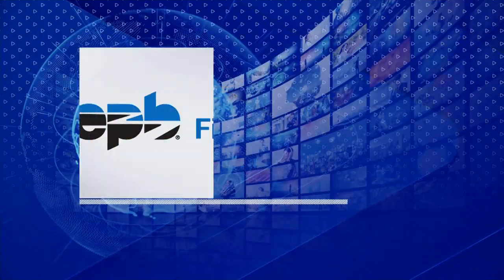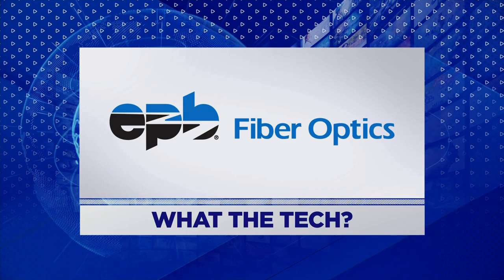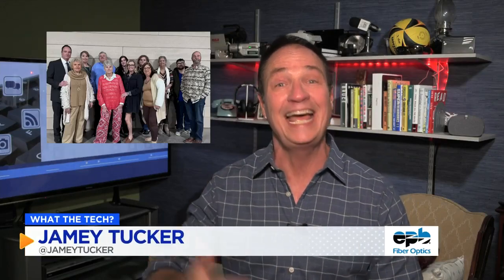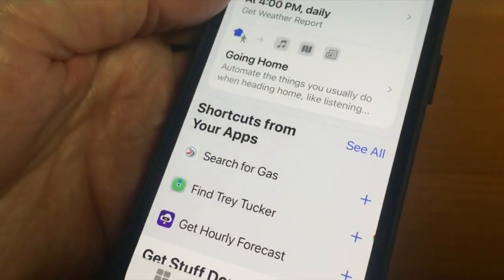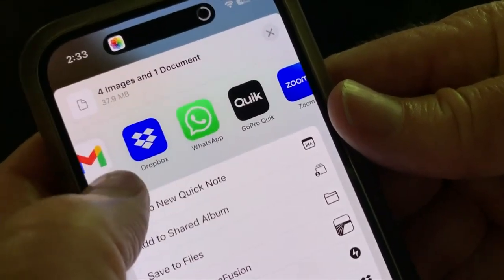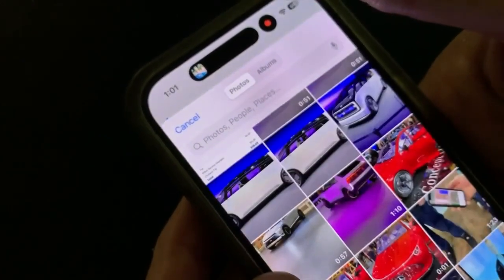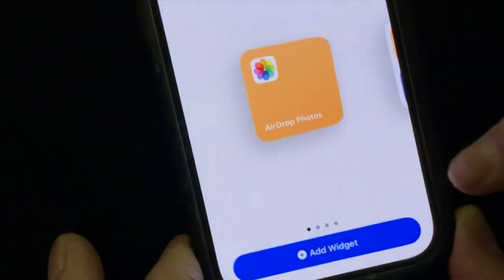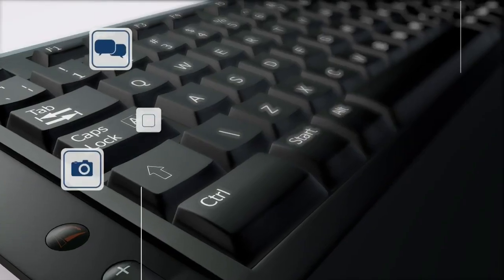WHAT THE TECH? Apple Shortcuts to use when it's time to say "cheese!"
Apple Shortcuts is an app that has free tools to make things easier and one of my favorites is for sharing photos.